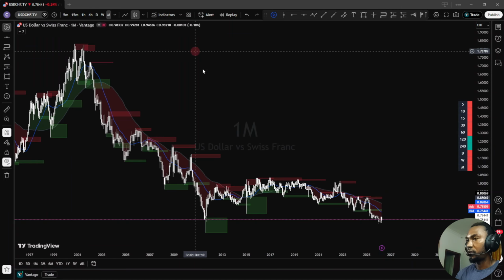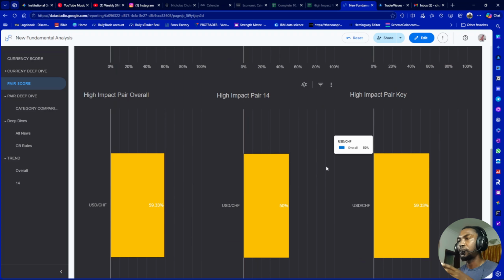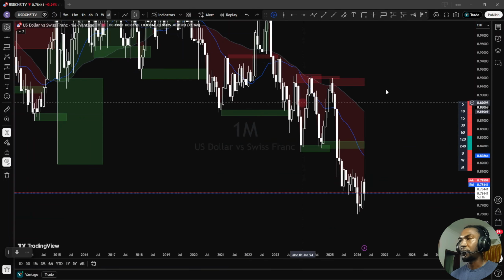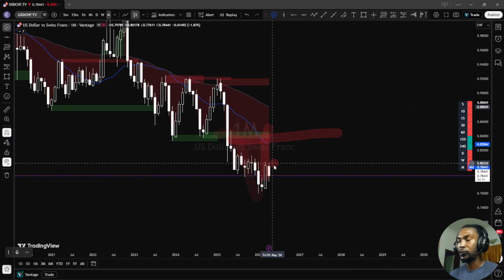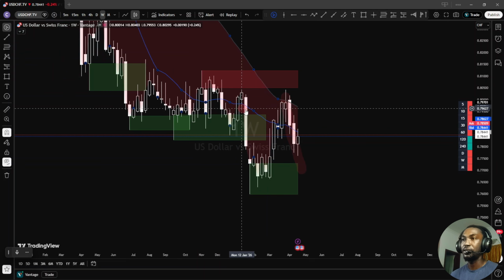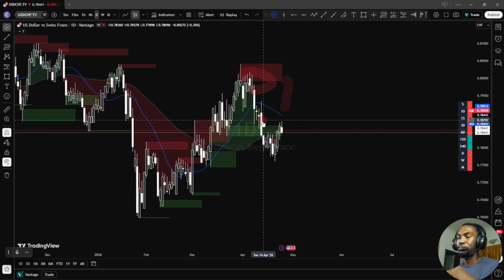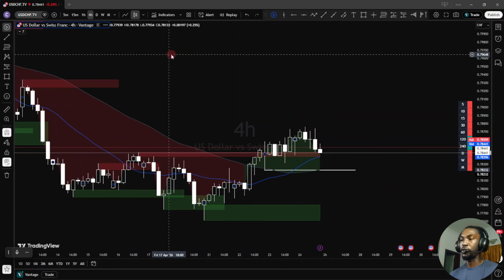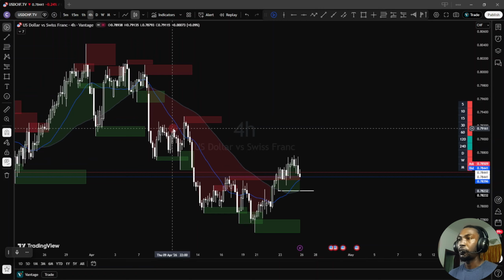USDCHF Full Analysis: The Real Move Is To The Downside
Forex: USD/CHF is setting up for a bearish trading move — but not before a correction. Here's my full breakdown from Monthly to 4H.
In this video, I walk through a complete USD/CHF analysis combining fundamental and technical perspectives. On the fundamental side: the US Dollar holds a 3.75% interest rate advantage over the Swiss Franc at 0%, which gives a slight edge to the dollar. But the real story is on the charts.Using supply and demand zones across the Monthly, Weekly, Daily, and 4-Hour timeframes, the structure points toward a downside move as the primary bias. Price is currently showing a short-term upward correction toward the 0.791–0.792 area, with a possible extension to the 0.799–0.800 zone. Share your own perspective in the comments.📌 Chapters below ↓

0:00 Introduction — USD/CHF Analysis Overview
0:20 Fundamental Analysis: Interest Rates & Safe Haven Status
1:00 Recent Market Performance & High-Impact News
2:12 Monthly Timeframe: Supply & Demand Zone Breakdown
3:49 Weekly Timeframe: Bearish Confirmation Signals
5:34 Daily Timeframe: The Correction Before the Real Move
8:13 4-Hour Timeframe: Price Targets (0.791 — 0.800)
9:24 Final Verdict & My Bias on USDCHF